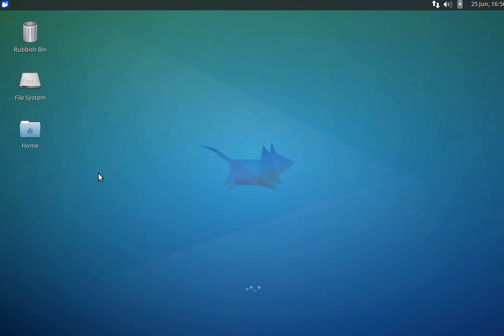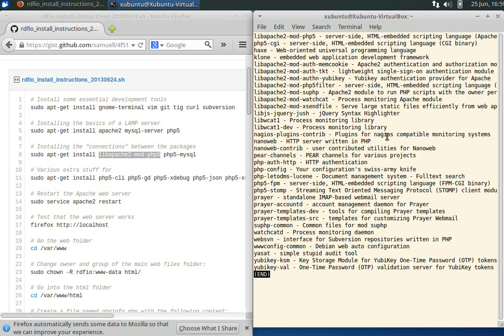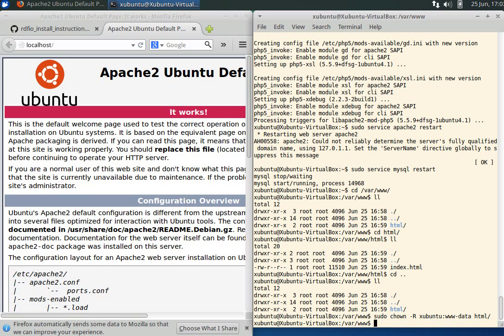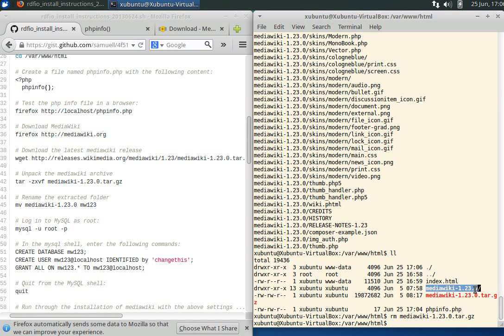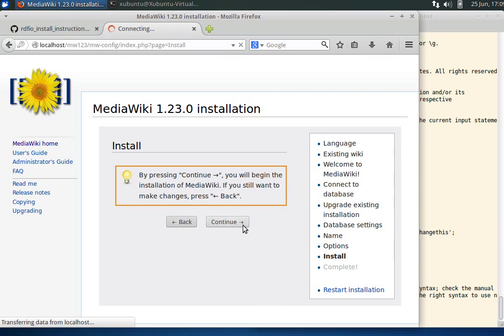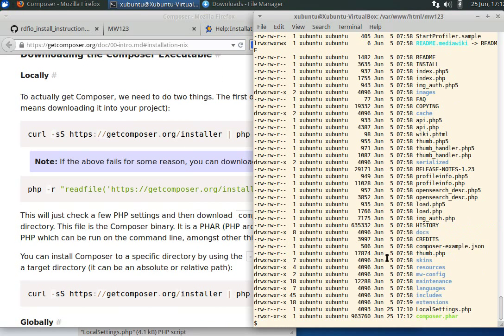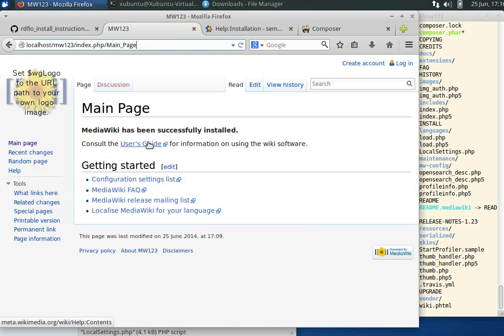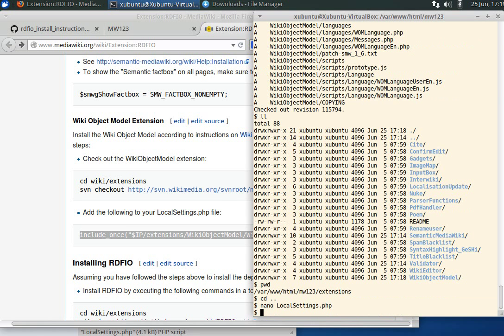Installing Semantic MediaWIki with the RDFIO extension on Xubuntu 14 04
Jump directly to:
8:04 - Installing MediaWiki
14:40 - Instlaling Semantic MediaWiki
20:15 - Installing RDFIO

Screencast going through a step-by-step installation of MediaWiki, SemanticMediaWIki (SMW), and the RDFIO extension (for RDF import / export in SMW), including all the necessary extensions.

The resulting virtual machine as well as more info on RDFIO is available on the extension